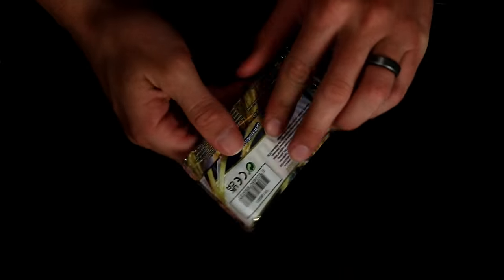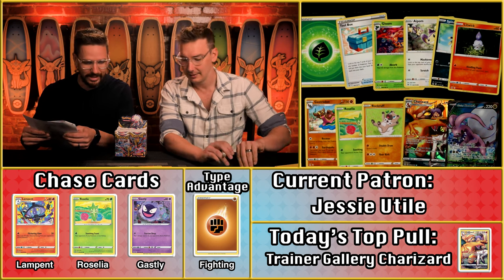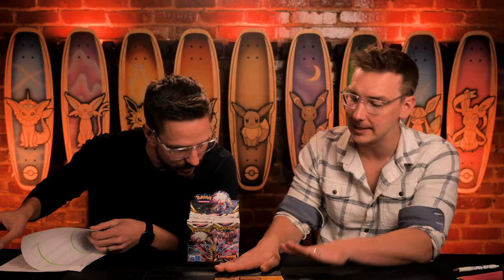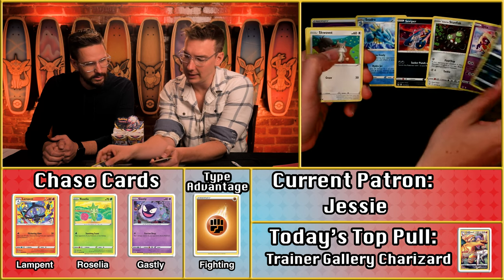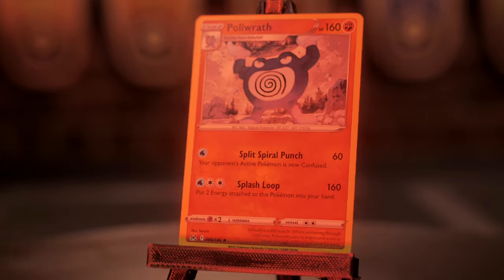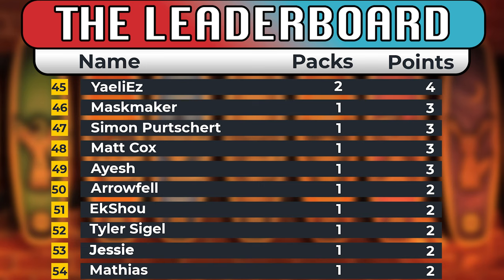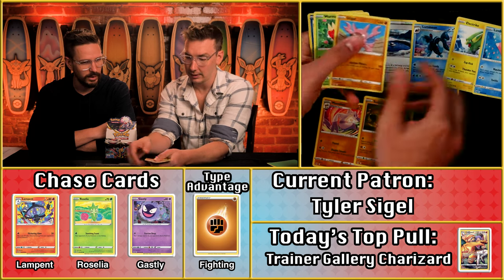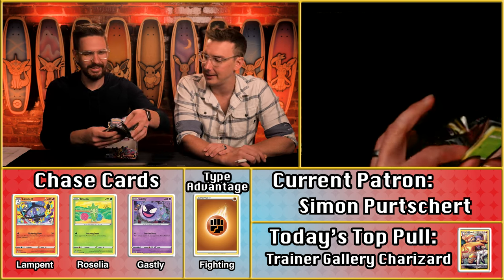SOMEONE STRIKES GOLD | Box Breakers S2/E3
This week we continue our unboxing of Lost Origin! Who will grab today's top pull?! Who will make best use of the type advantage?!